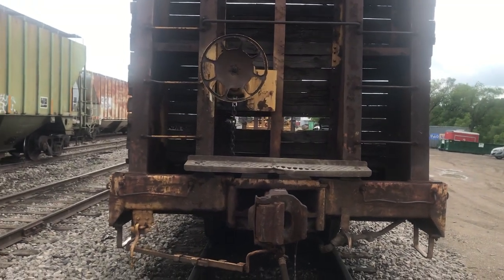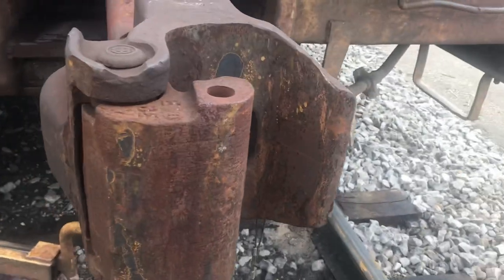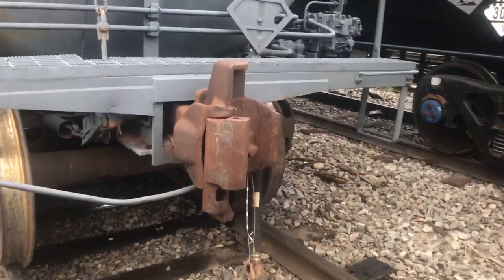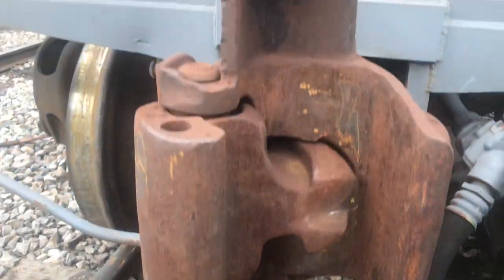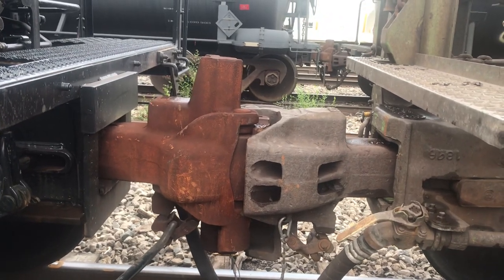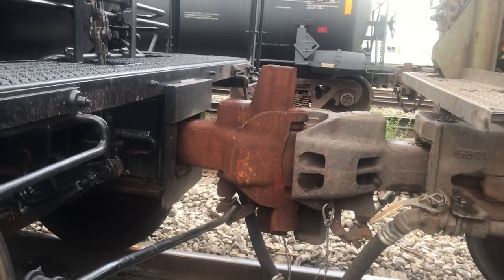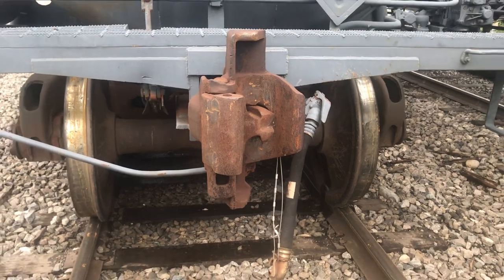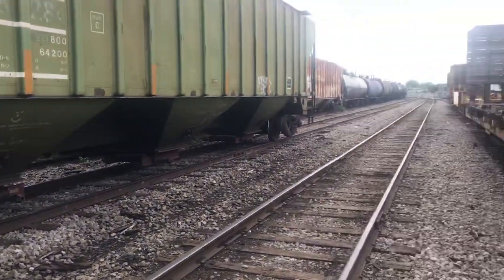Knuckle couplers.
A look at how real couplers work. And the difference between tank cars and other rolling stock.